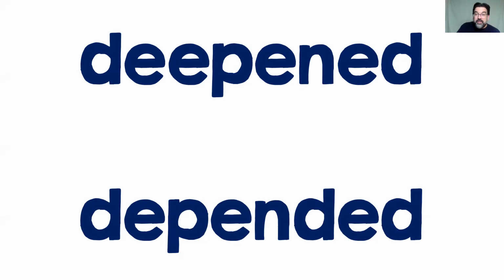Word recognition and decoding practice for readers in grades 2-6 and beyond, episode 26